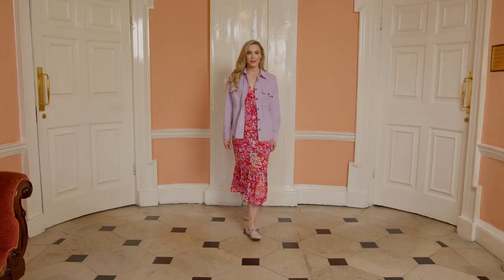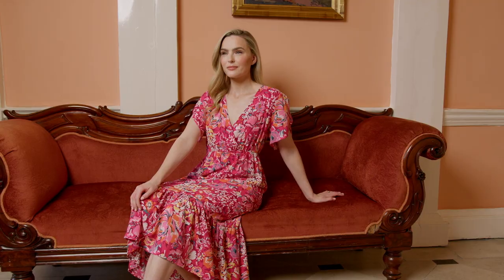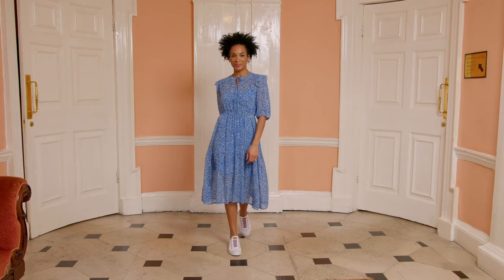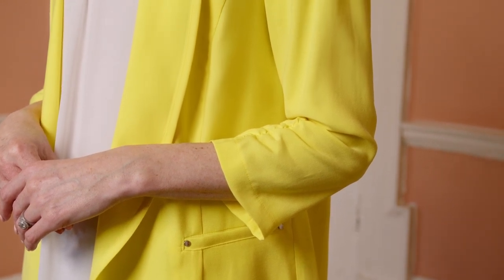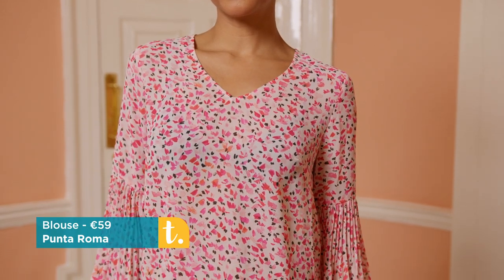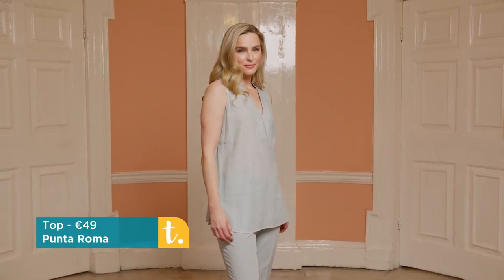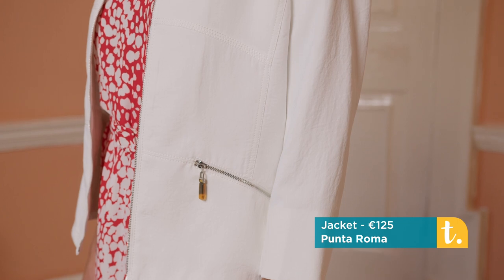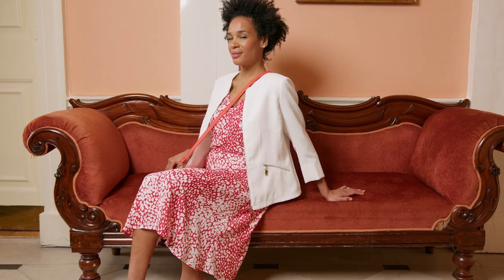RTE Today Shaws Fashion Feature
Shop the looks from our fashion feature on RTE Today March 16th now

Available In Store and Online